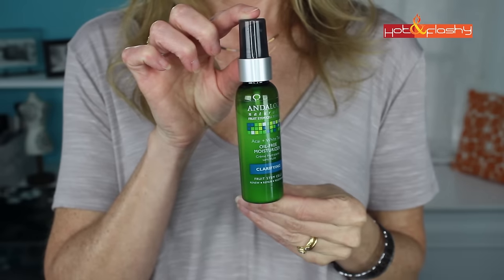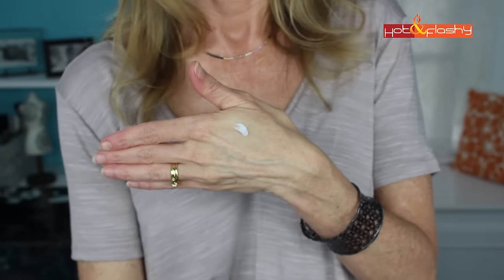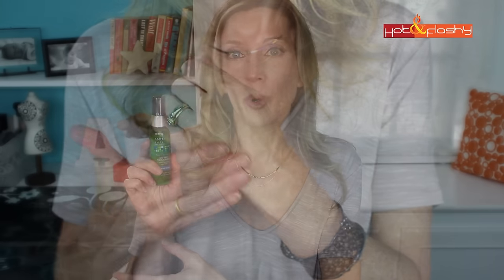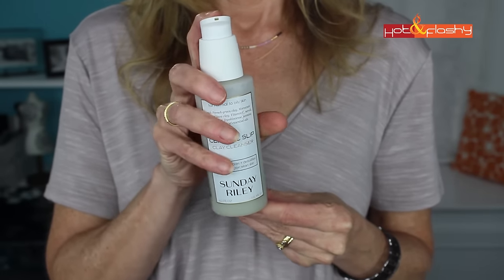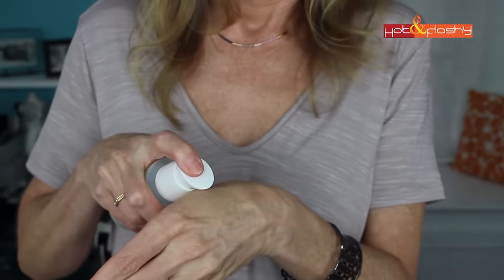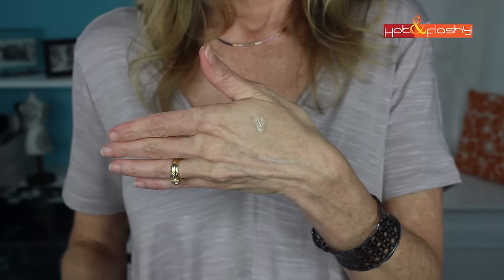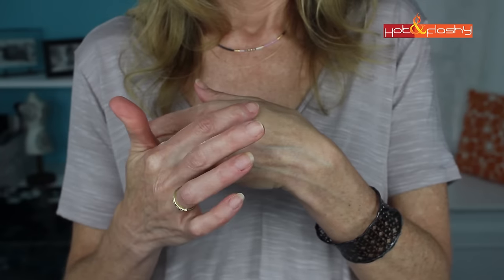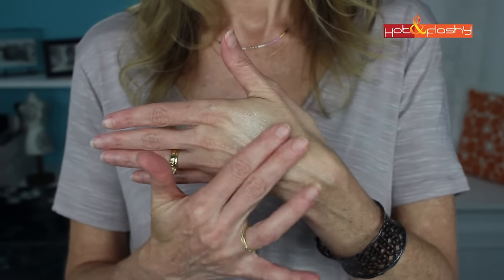Skin Care Update After 30 Days Use!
I switched up some of my skincare products a month ago to try some cruelty-free & paraben-free alternatives and to reduce my pores. . .  find out which worked and which got dumped!

Featured Products:
Earth Science Healthy Skin Ceramide Lotion (Target), (Amazon)
Andalou Naturals Acai + White Tea Facial Moisturizer
Paula’s Choice Resist Hyaluronic Acid Booster (Paula’s Choice), (Nordstrom), (Amazon)
Mad Hippie Face Cream (Drugstore), (Amazon)
Timeless 20% Vitamin C + E Ferulic Acid Serum* (Save $5, Use code HF5OFF)
Timeless CoEnzymeQ10 Serum* (Save $5, Use code HF5OFF)
CeraVe SA Renewing Cleanser (Ulta), (Amazon)
Sunday Riley Ceramic Slip Clay Cleanser (Sephora), (Nordstrom)

Today's Makeup:
Wander Beauty On The Glow Blush/Highlighter in “Coral Rose” (Sephora), (QVC)
Sephora 12 Hr. Contour Eyeliner Pencil in “5th Avenue” & “Blonde Ambition”
Urban Decay 24/7 Glide-On Lip Pencil in “Rush” (Sephora), (Ulta)
Urban Decay Vice Lipstick in Naked (Sephora), (Ulta),